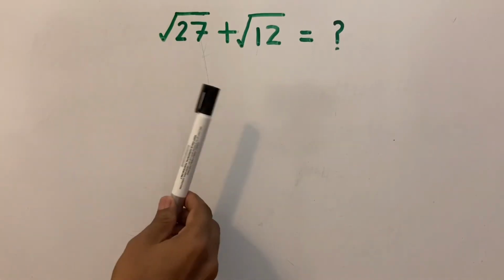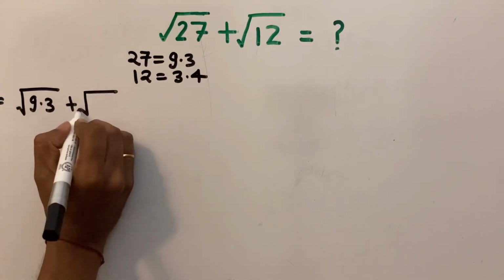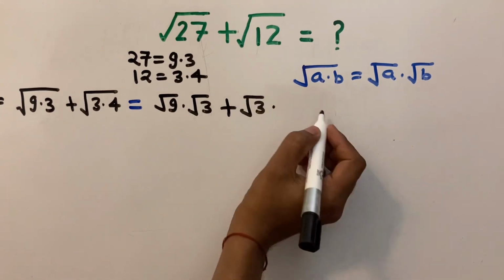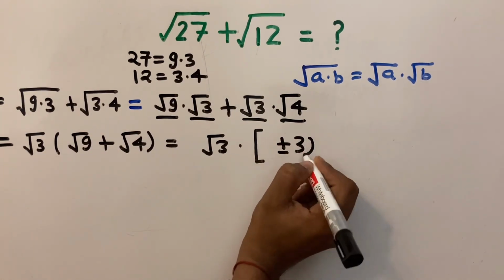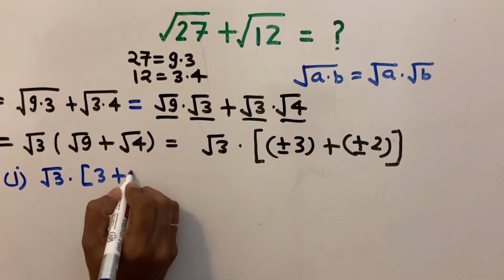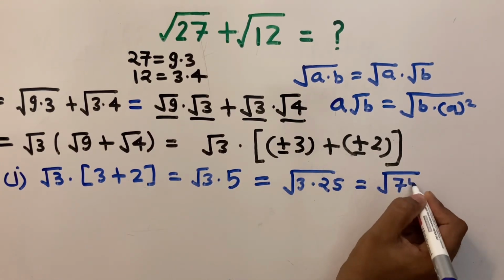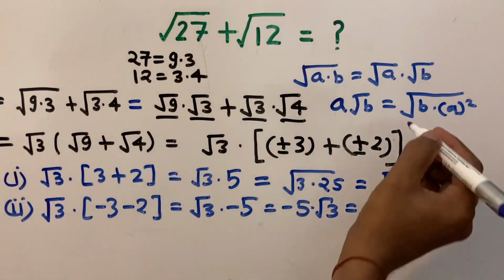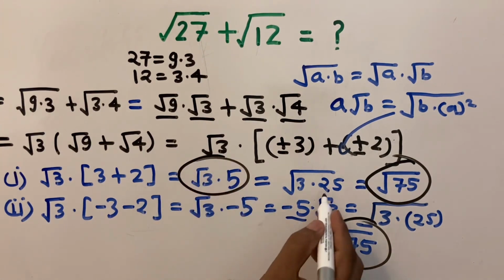A nice Square Root problem I Learn Math Olympiad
Learn the easy method to solve square root related problems. This video tells step wise how to solve a square root question.